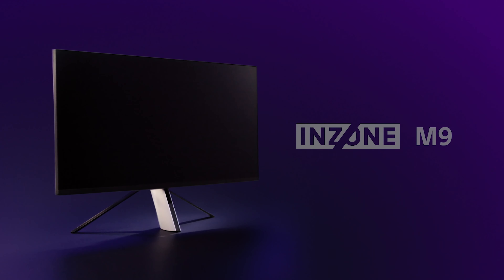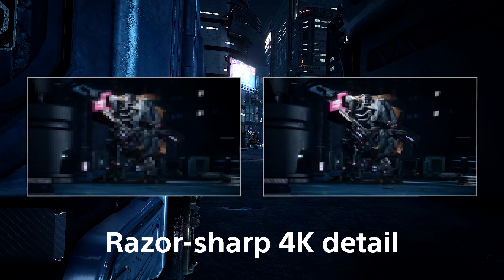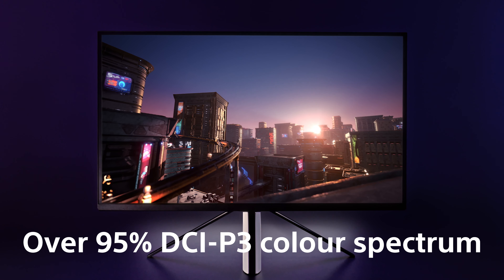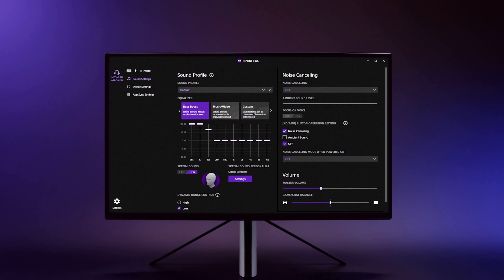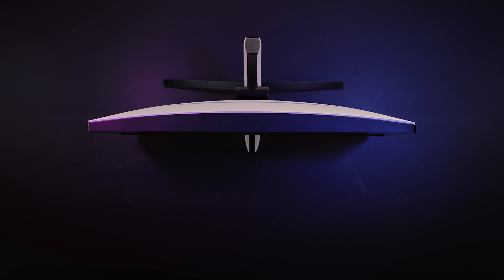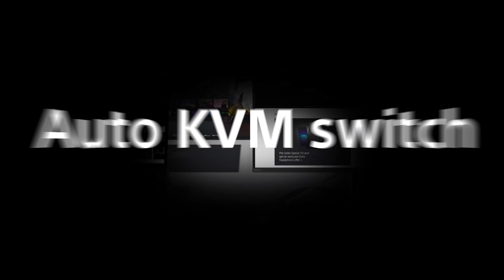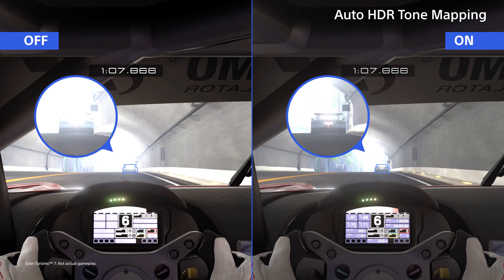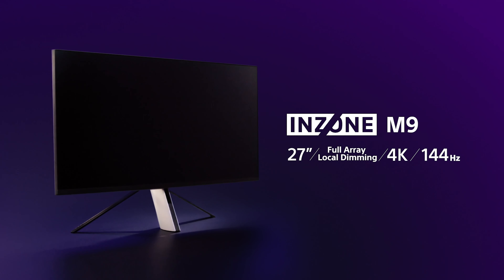Sony INZONE M9 Monitor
A first look at the new Sony INZONE M9 27 inch gaming monitor: 4K 144Hz 1ms full array local dimming HDMI 2.1 VRR 2022 model